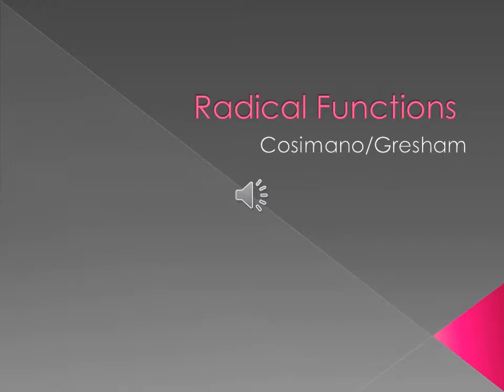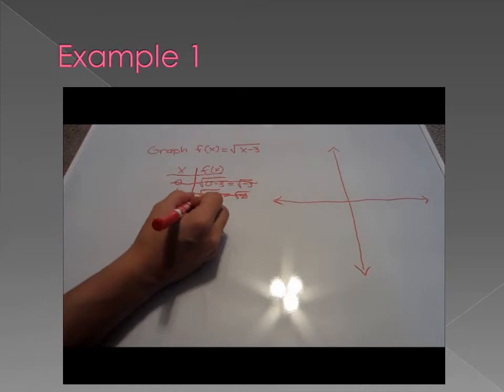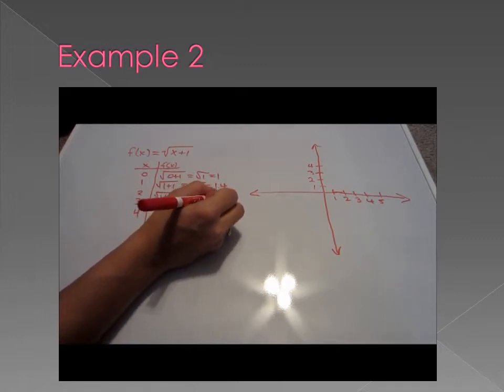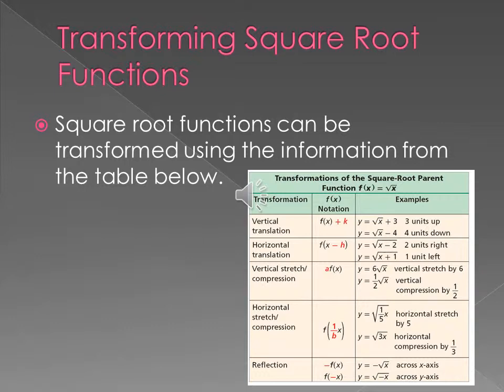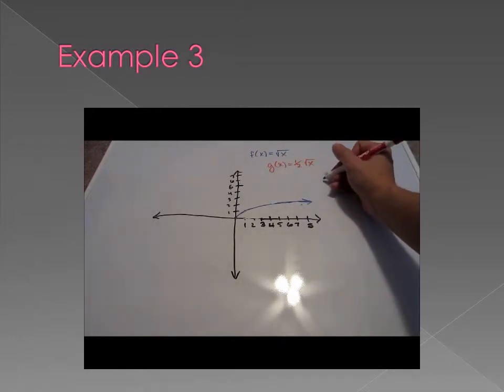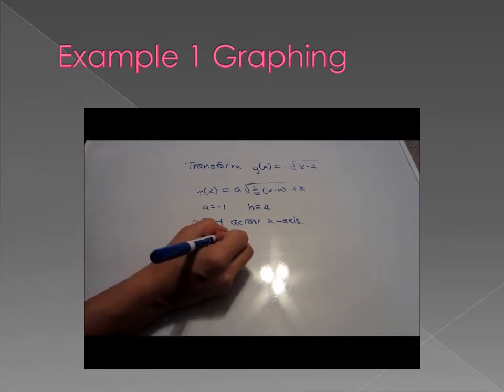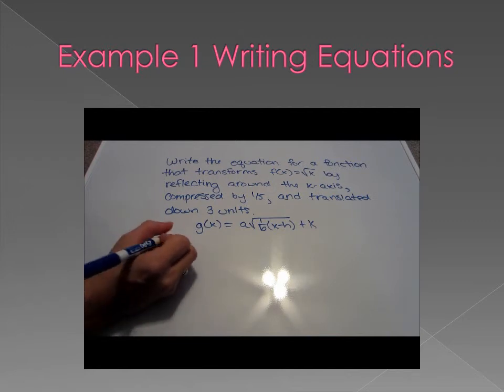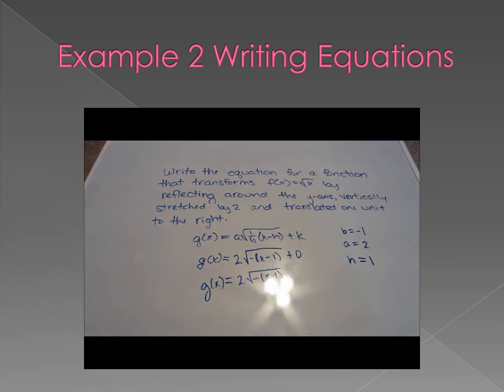Radical Functions and Graphing